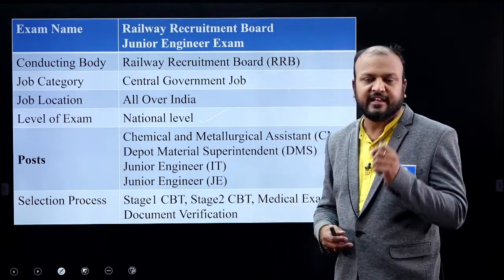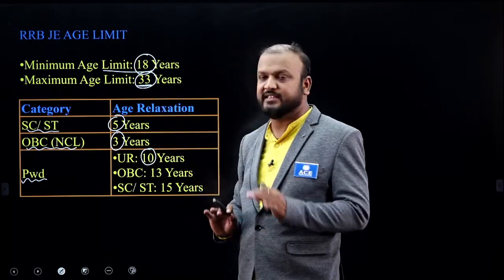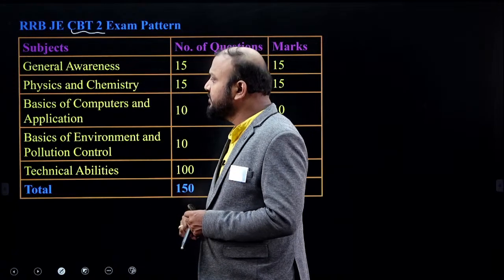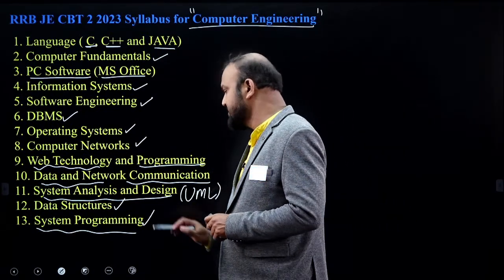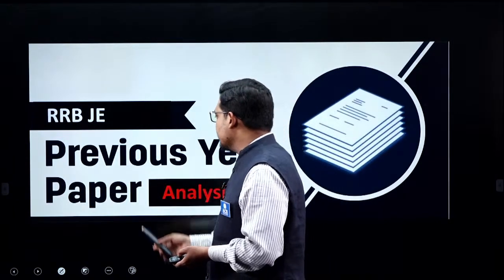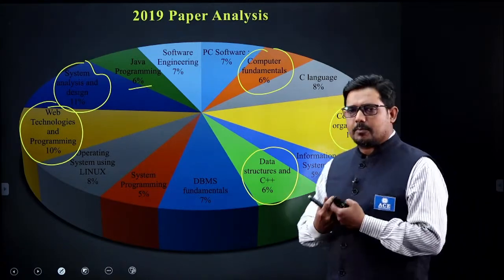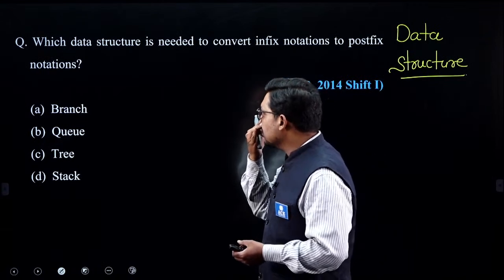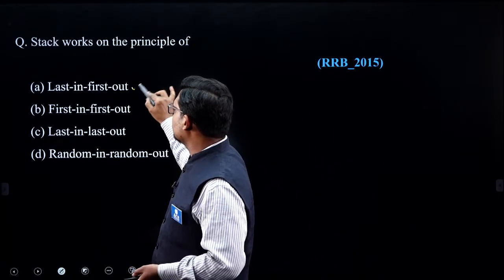Decoding RRB-JE: Best Opportunities in Government for CSIT Students | ACE Online | ACE Engg. Academy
Are you a CSIT student looking for the best opportunities in the government sector? In this video, we'll decode the best opportunities in RRB-JE for CSIT Students, by Mr. Ramesh Sir & Mr. Abhishek Sir, Faculties ACE Engineering Academy. This session provides an opportunity for CSIT students to gain insight into how they can make the most of their studies and improve their career prospects for the best opportunities in the government sector. Don't miss this informative video.